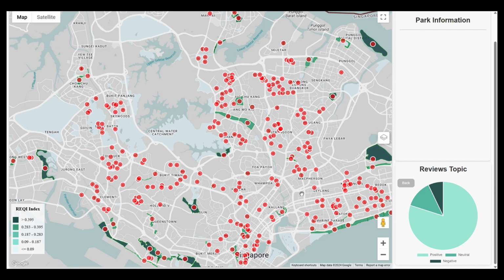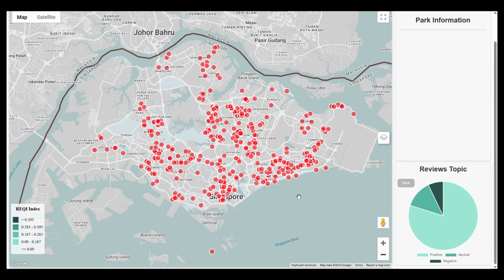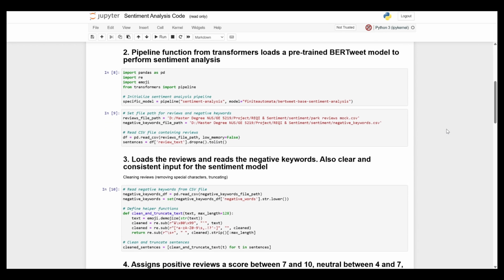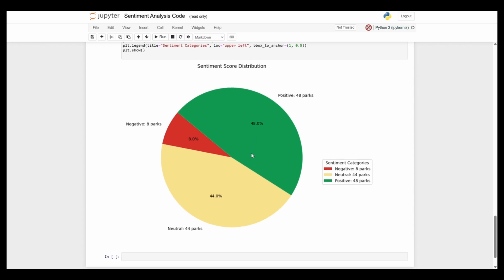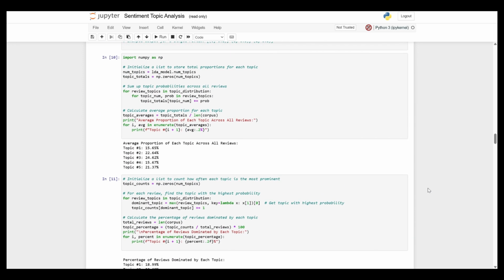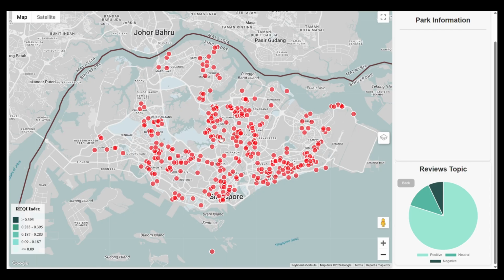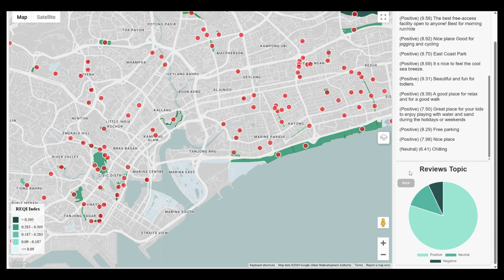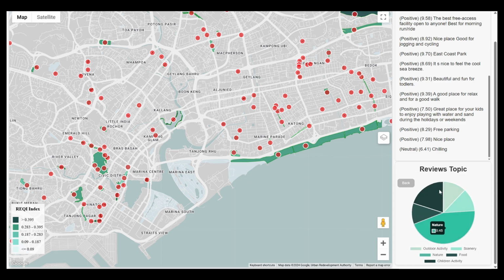User-Generated Content for Urban Park Management / GE5219 Spatial Programming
Project Title: User-Generated Content for Urban Park Management:
Insights from Google Map Reviews

Students: Duong Quang Hoang Tho, Maurits Arif Fathoni Lubis , Rafael Arif Kartika Jati Dewantoro , Song Shiyao, Zong Yuchao

Taught by: Dr. Wei Luo

GE5219 is a programme elective module of the MSc in Applied GIS Programme under the Department of Geography, National University of Singapore